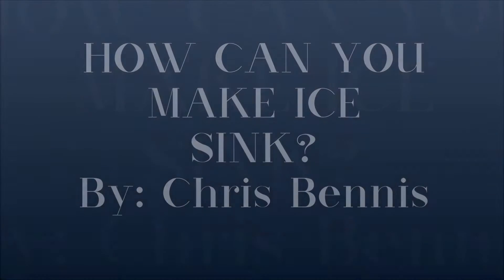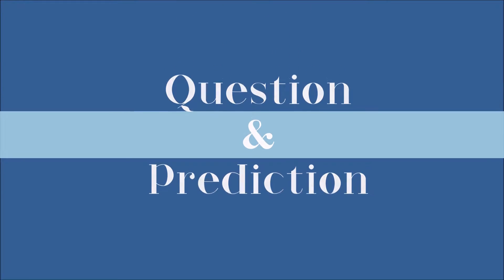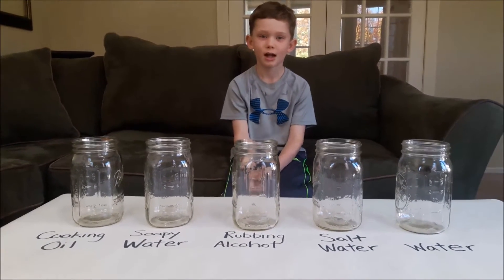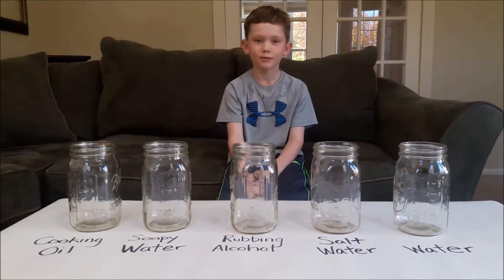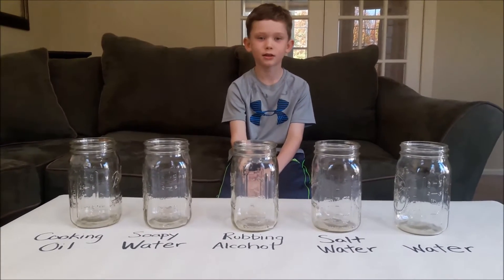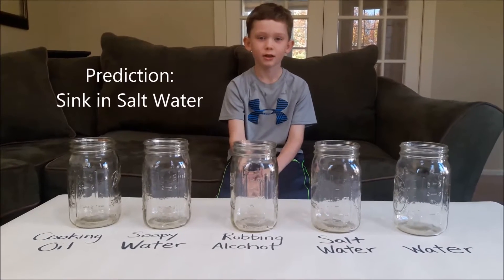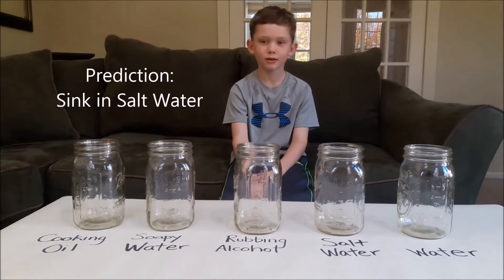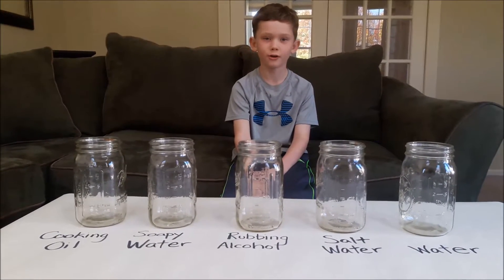How to Make Ice Sink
Chris Bennis 3rd Grade Water Project